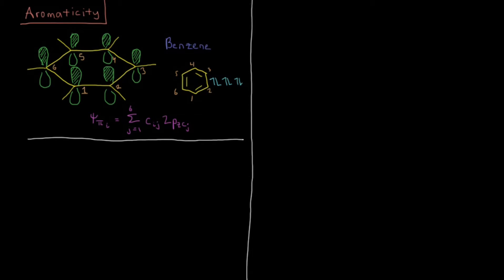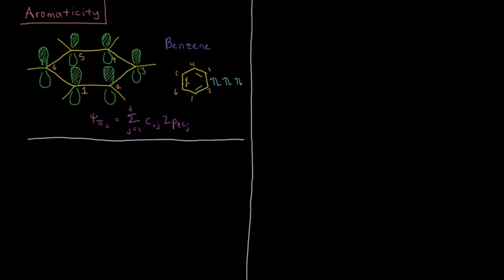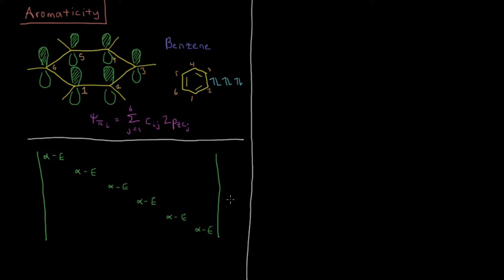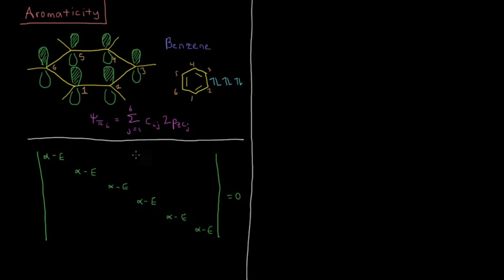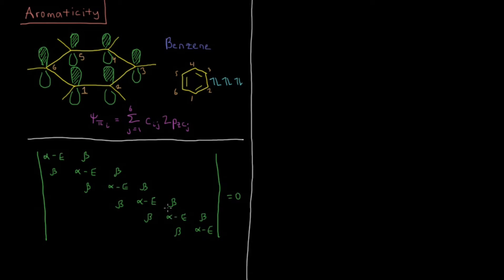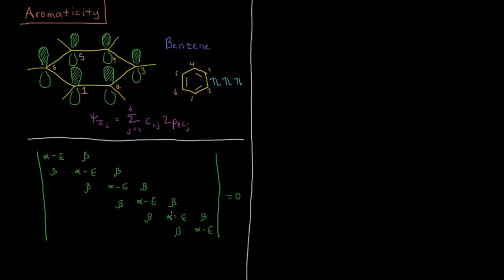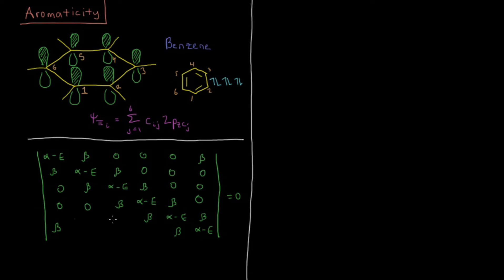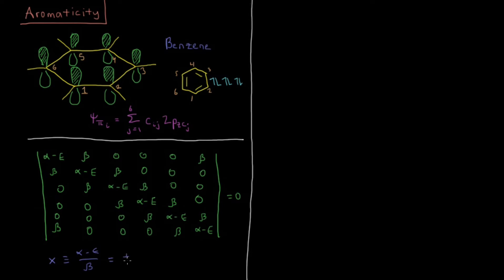Quantum Chemistry 11.8 - Aromaticity (Old Version)